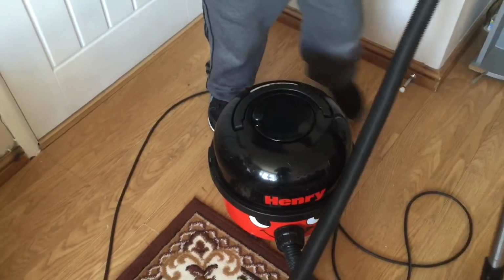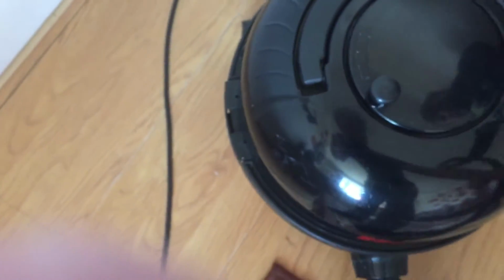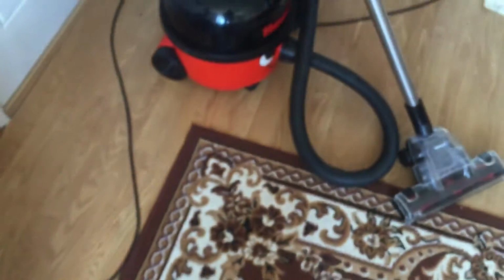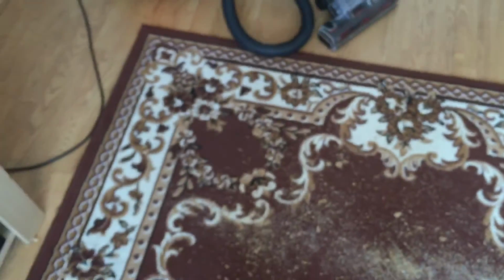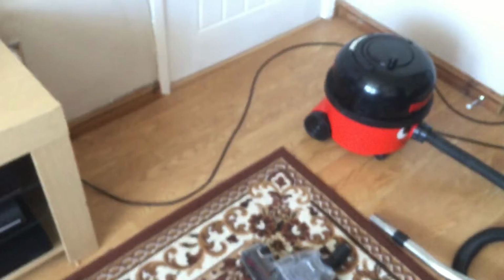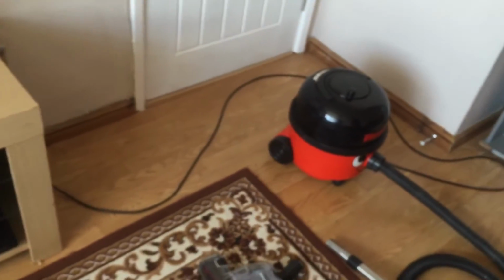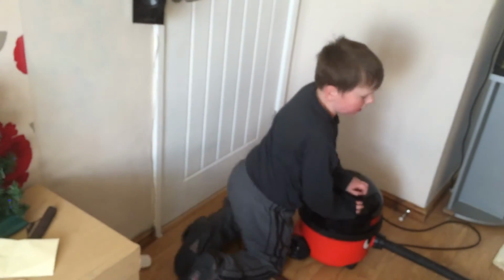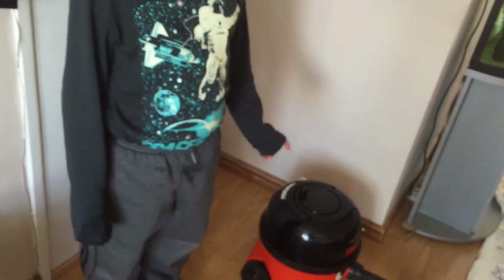1996 Numatic Henry vacuum after a bath !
1996 Henry vacuum after being cleaned up . There are no problems it at that moment . Pleased with the 20 year old Henry!